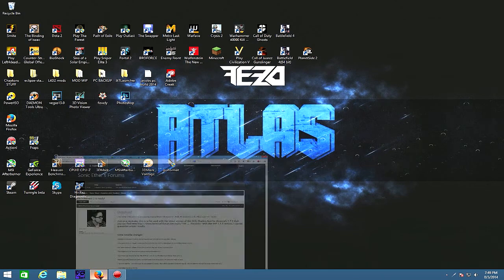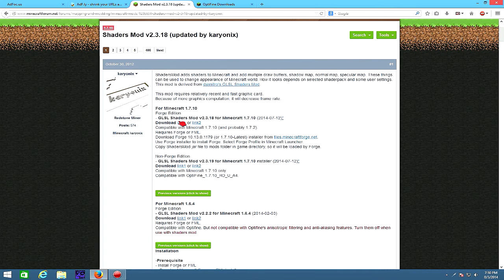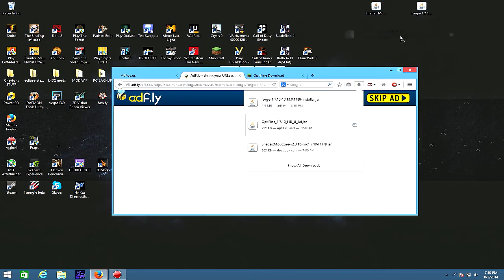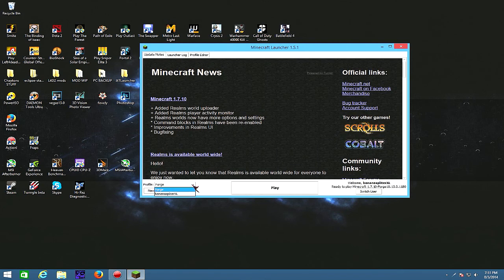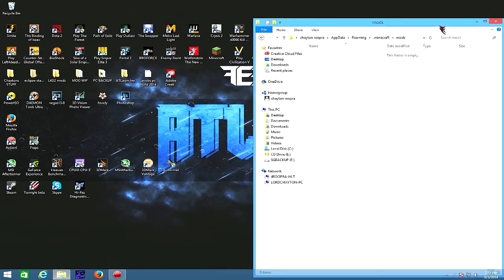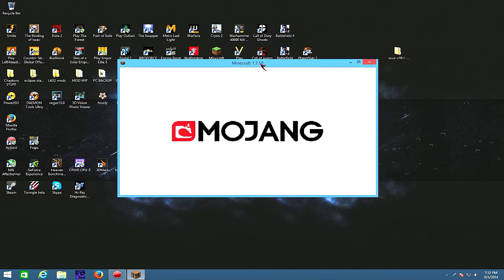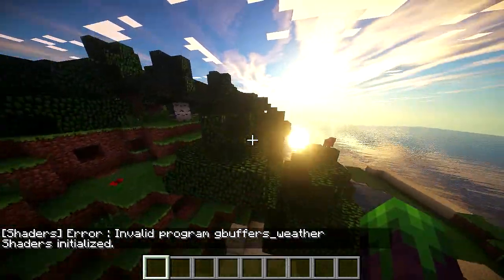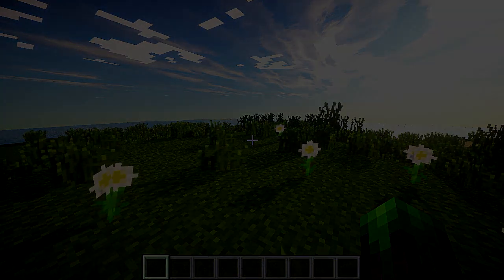How To get the shaders mod for 1.7.10 [2014] [NEW] [Voice Tutorial]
Hey guys Atlas here and today im gunna show you how to get the shaders mod for 1.7.10!